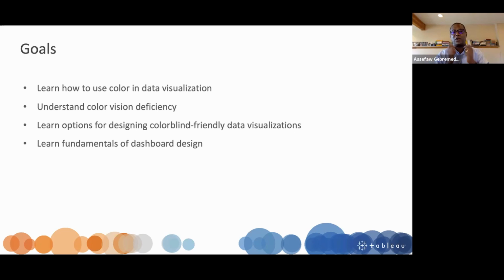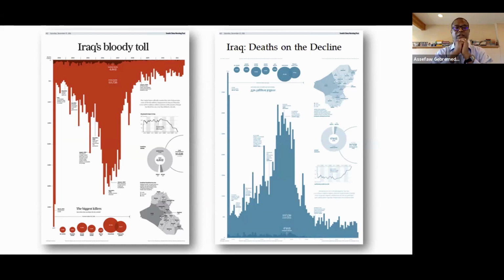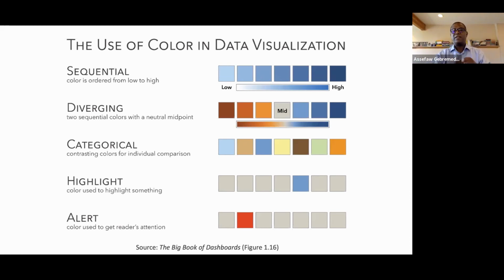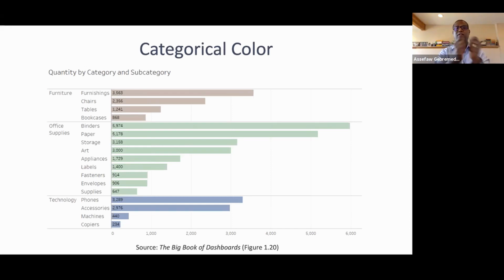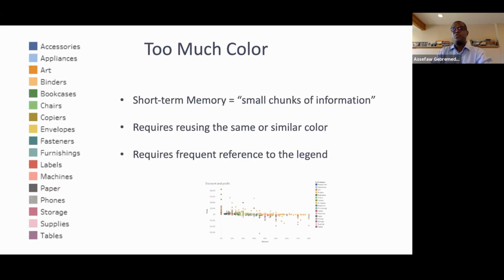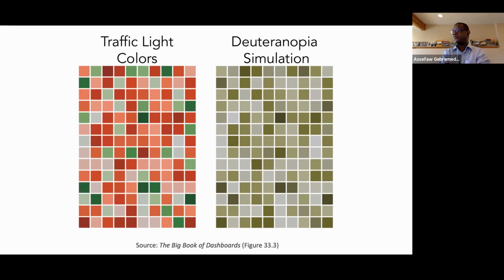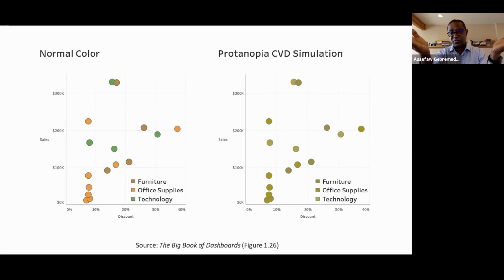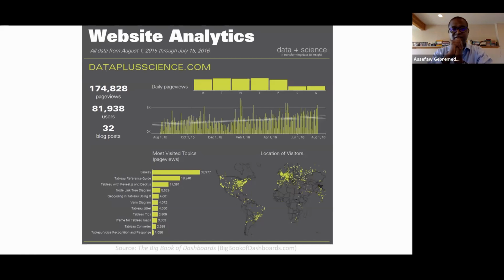CptS 475/575: Data Science - Data Visualization II (Fall 2020)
Sept 28, 2020 ​- Lecture #14